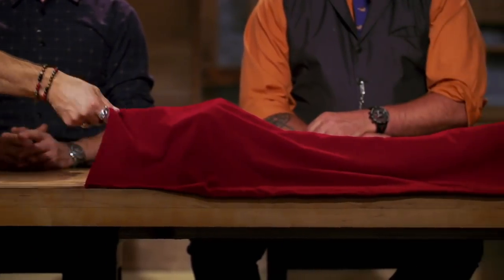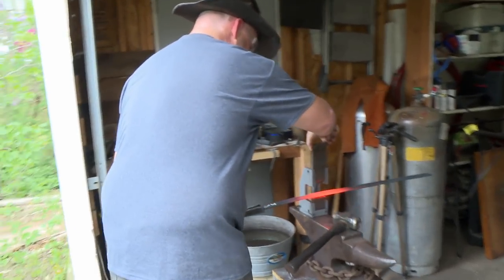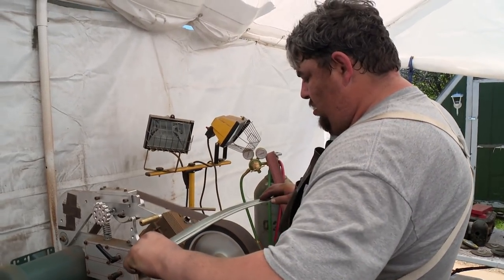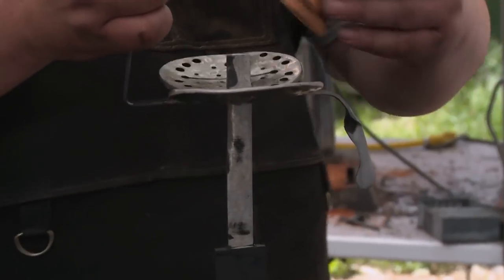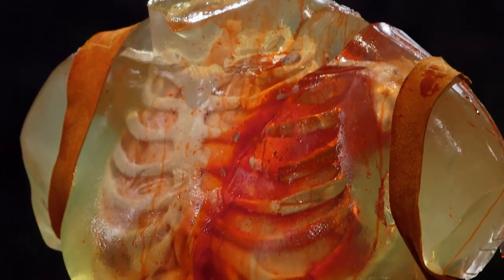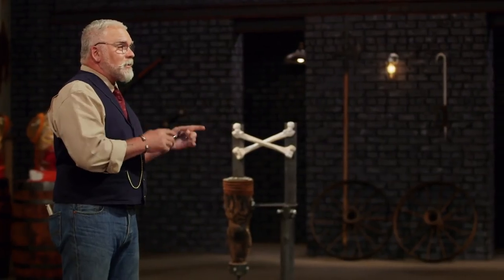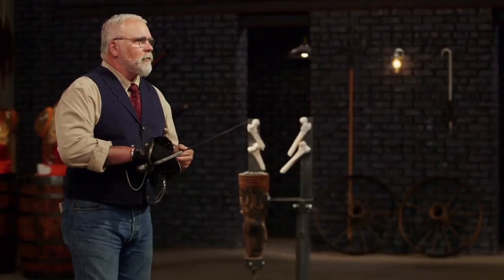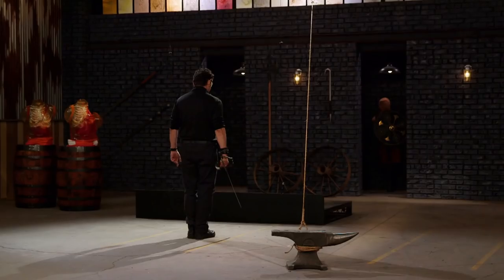Forged in Fire: BLACKBEARD'S CUTLASS ATTACKS THE FINAL ROUND (Season 6) | History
Watch all new episodes of Forged in Fire returning Wednesday, March 11 at 9/8c, and stay up to date on all of your favorite History Channel shows

Doug Marcaida and Dave Baker go overboard with their tests to determine who will bring home the Forged in Fire treasure in this clip from Season 6, "Blackbeard's Cutlass".